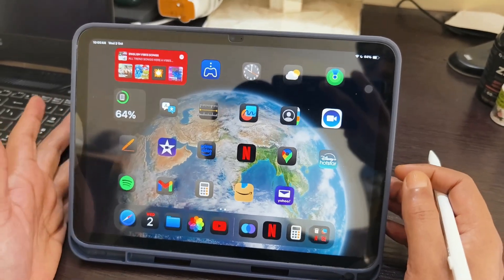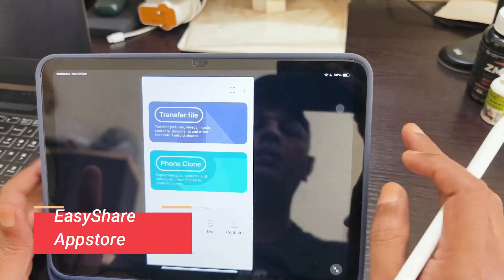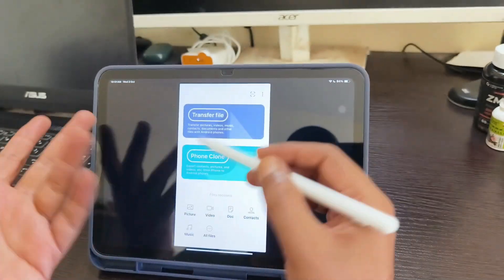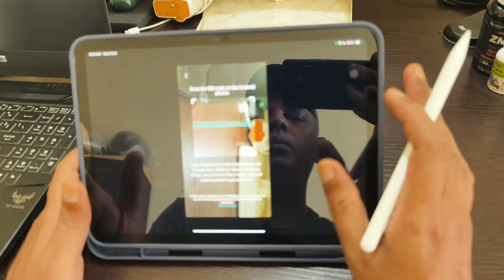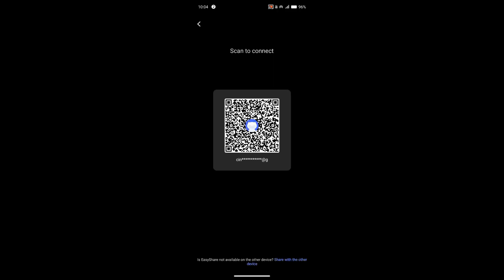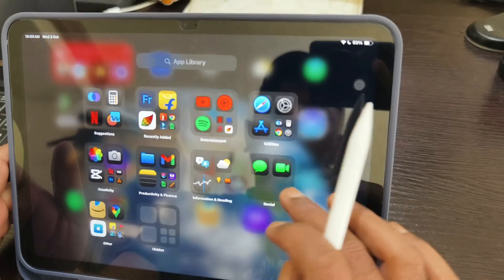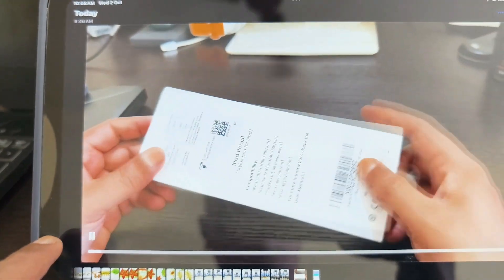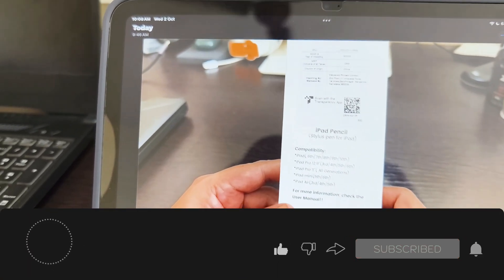Transfer files frm IPad to Android/IPhone or back to Android in seconds | 2025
Transfer files frm Android to IPad/IPhone or back to Android in seconds | 2025